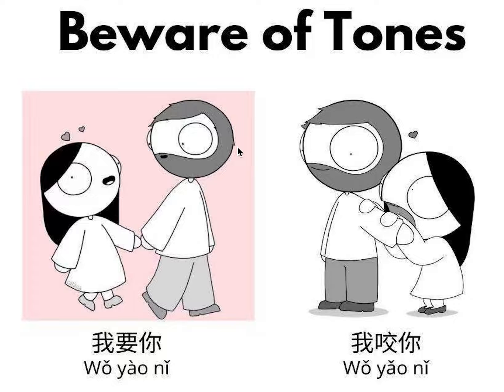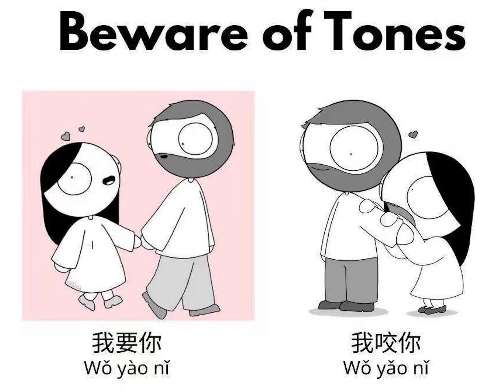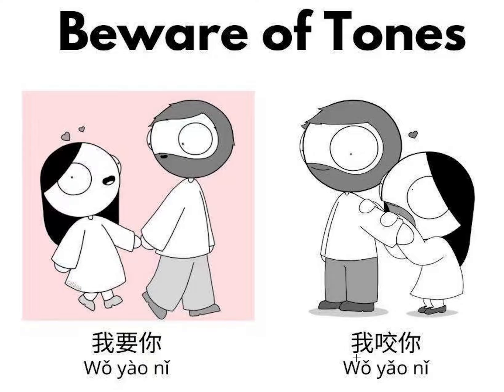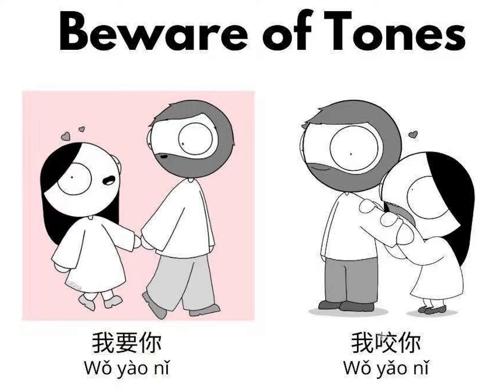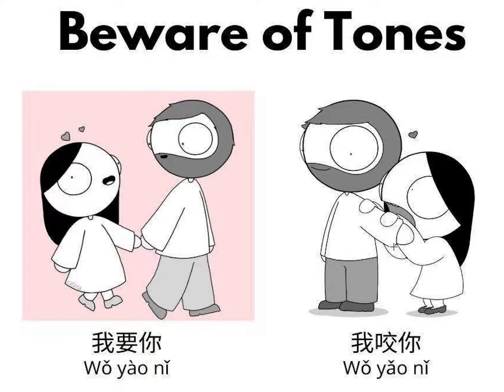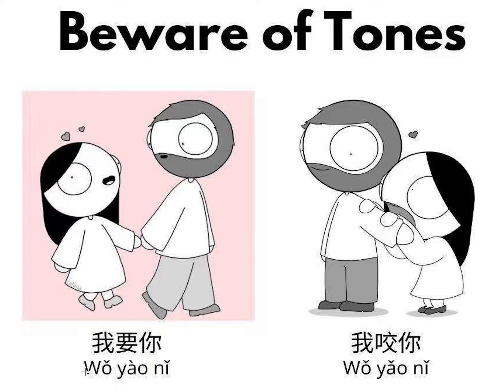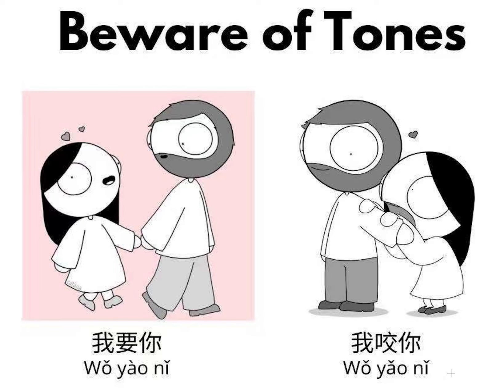Funny Chinese Joke Related To Tones - Why You Must Know Your Tones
I saw a little funny Chinese joke meme that I needed to show you guys. This is a crucial reason that you must learn your tones. Practice, practice, practice! Let me know if anything is unclear! You will also learn how to say you, I, want, and bite in this lesson (hint: it's key to the joke).

Timecodes:
0:00 Intro
0:08 I want you in Mandarin
0:24 I bite you in Mandarin
1:03 Humor in the drawing
1:15 Repetition

Chinese is an interesting language because it builds on itself. Because it's all the same language root, you can quickly learn the language if you learn the right words to build on. So that's usually how I will teach you guys Chinese. I'm very curious about efficient learning and how to teach better, so this channel is also an experiment for myself too. Any feedback on teaching methods is greatly welcomed!